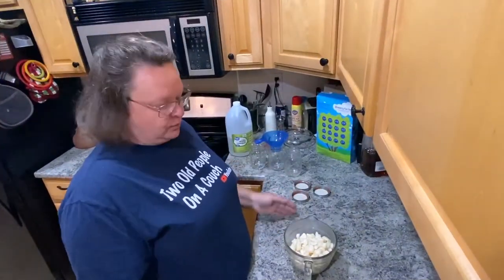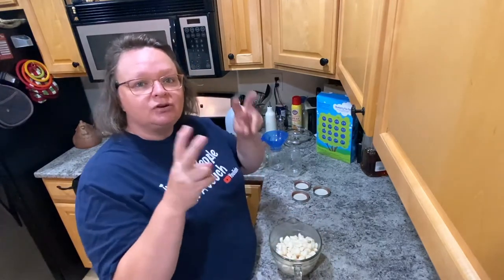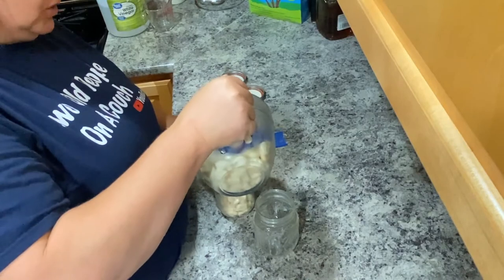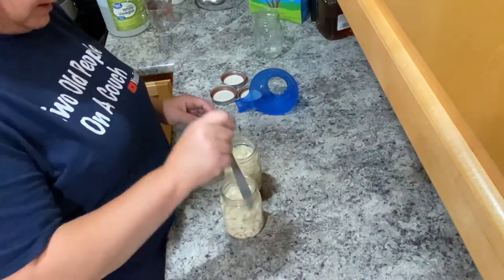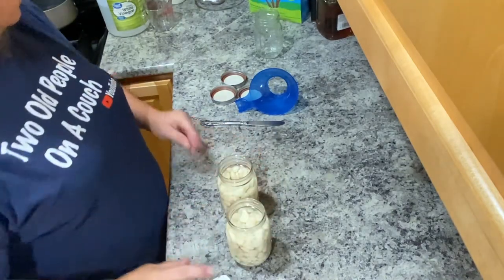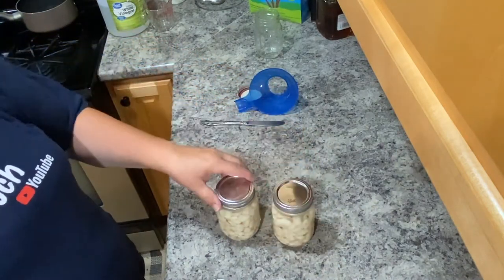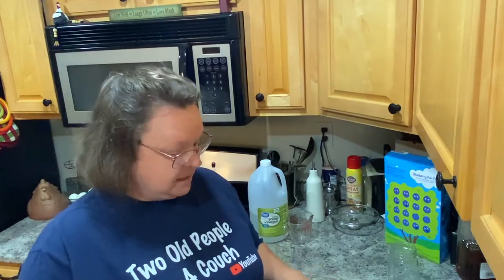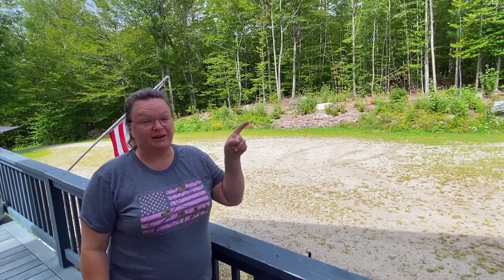Quick Easy Way To Preserving Garlic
I grew garlic for the first time. I put it in last October 2020 and it sat in the ground until the middle of July 2021. Once i pulled it out of the ground, I said Wow, Now What Do I Do With It?!
In researching, i have found that canning it will work, but it will lose its flavor if done that way. I decided to add them to canning jars, peeled and add boiling hot white distilled vinegar to it and close the lid. Let cool and store in my fridge to take out when I need peeled yummy garlic to add to a dish or recipe. It should last a year or more, which is a lot longer than if i didn't do it. Super simple and easy, Enjoy!

}Cool Stuff{